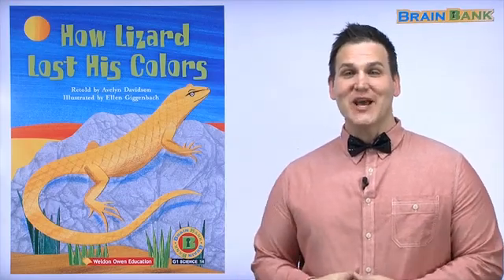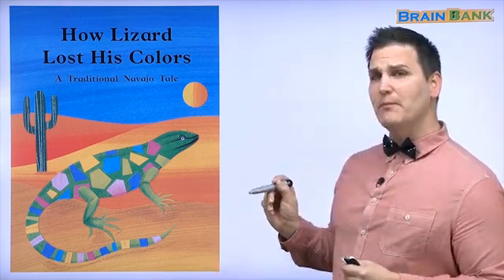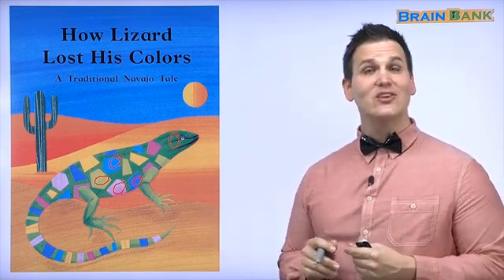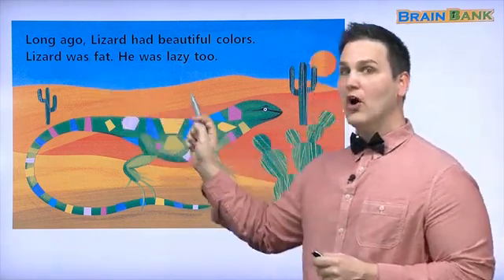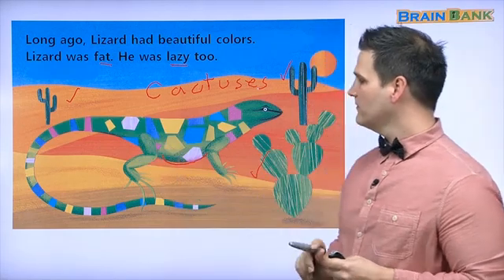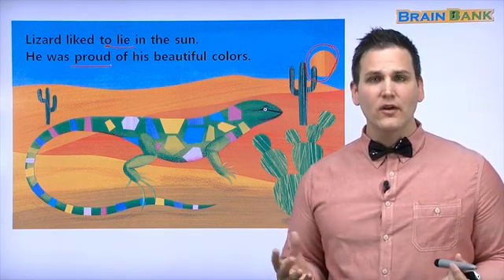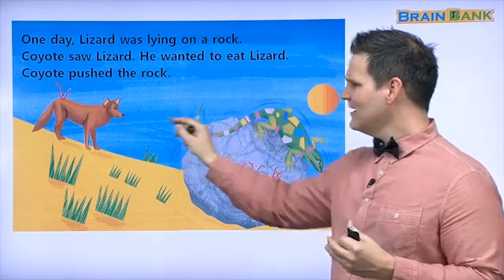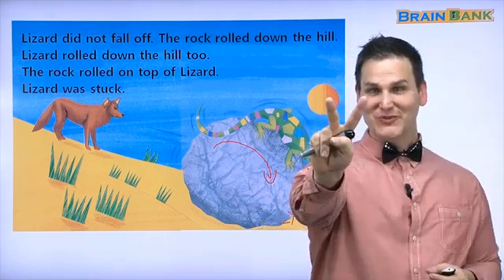Learn English | Brain Bank Grade 1 Science | 14 How Lizard Lost His Colors Part 1/3 | Kids Stories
14 How Lizard Lost His Colors
p. 2~3 Long ago, Lizard had beautiful colors.
Lizard was fat.
He was lazy too.
Lizard liked to lie in the sun.
He was proud of his beautiful colors.
p. 4~5 One day, Lizard was lying on a rock.
Coyote saw Lizard.
He wanted to eat Lizard.
Coyote pushed the rock.
Lizard did not fall off.
The rock rolled down the hill.
Lizard rolled down the hill too.
The rock rolled on top of Lizard.
Lizard was stuck.

p. 6~7 Lizard was stuck under the rock for a long time..
He got thin.
He got flat.
At last, Lizard was able to wriggle out.
But Lizard’s beautiful colored skin was gone.
It was still under the rock.
His tail was left behind too.
Lizard was very sad.

04 Who Owns These Bones?

05 How Long Is a Year?

07 Let’s Make an Eclipse

08 A Year With Mother Goose

14 How Lizard Lost His Colors

15 Diary of a Pumpkin

16 What’s the Difference?

19 The Broken Pot Part